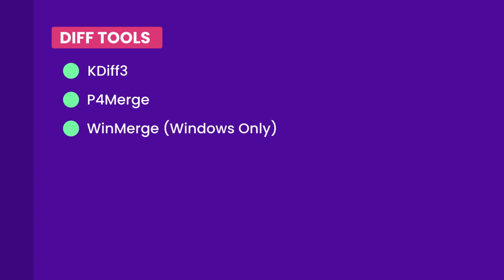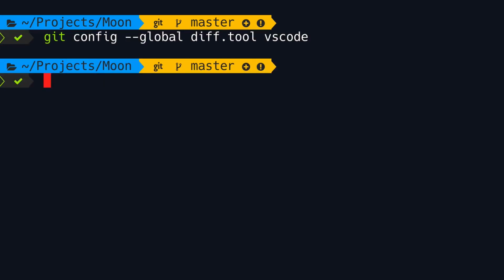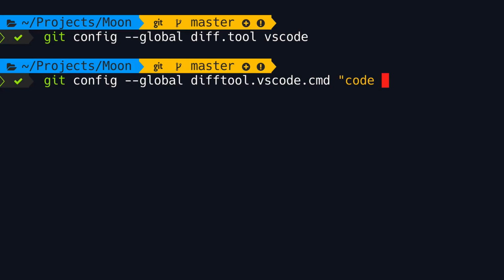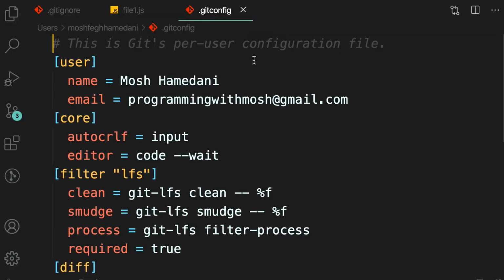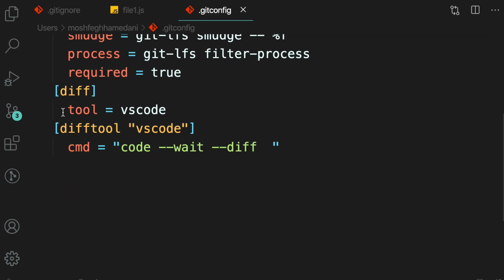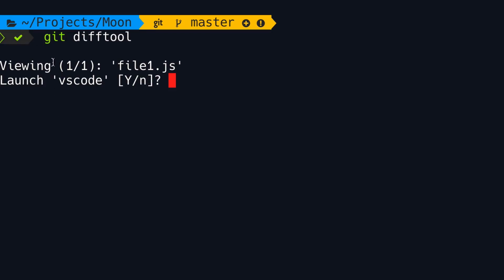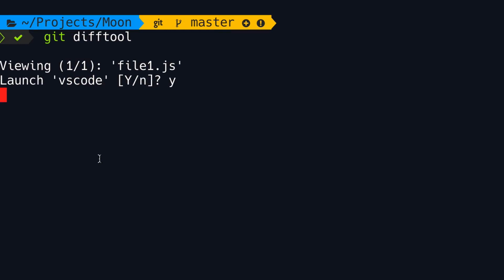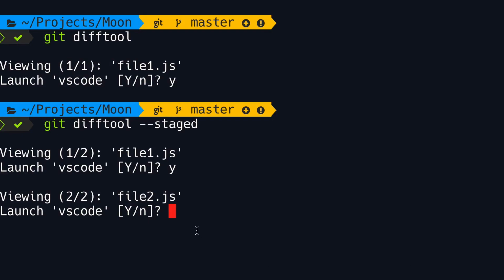21 Visual Diff Tools